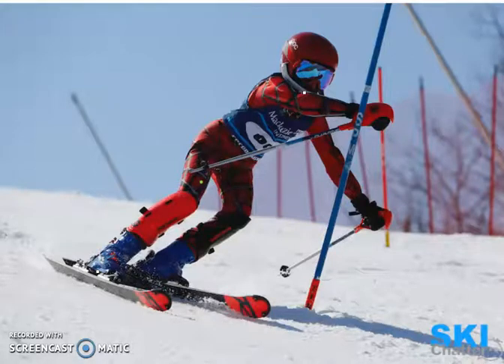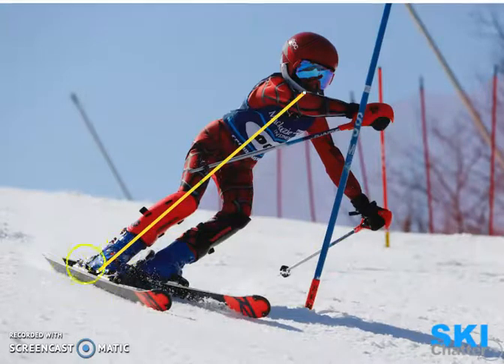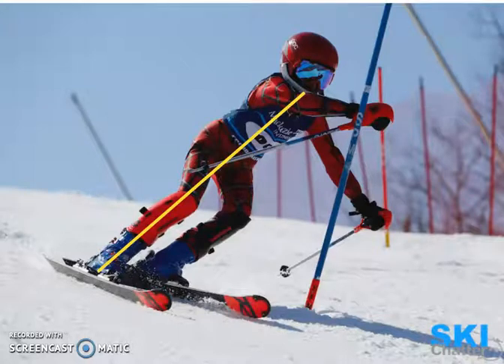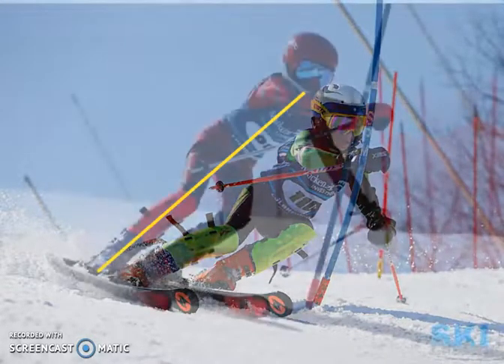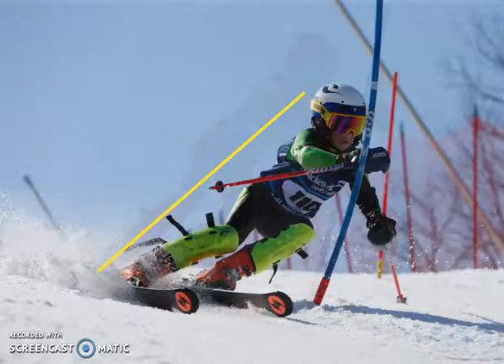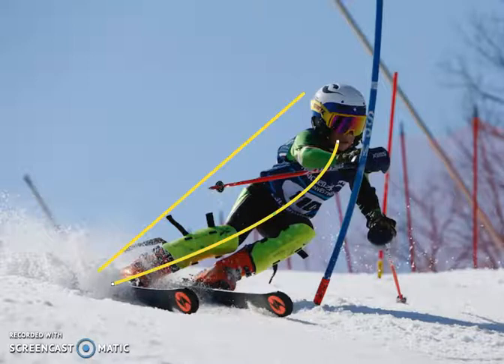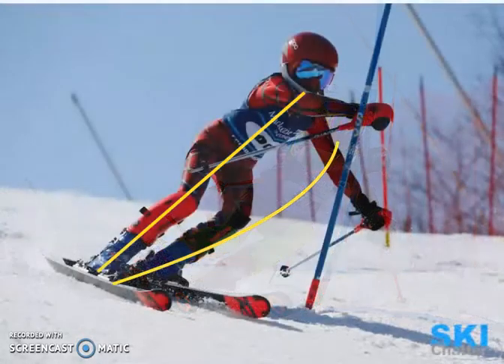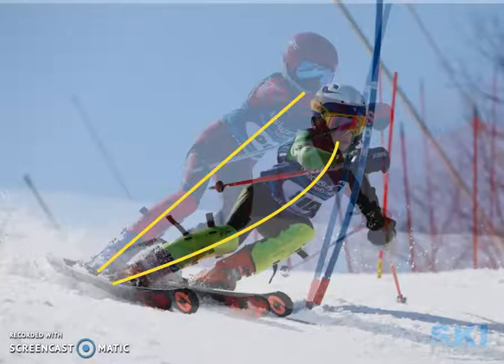Two Skier Comparison for Angulation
A video to compare two U12 skiers on a Slalom course.

How do we "get a grip" on the outside ski? and what does "angulating" our bodies do for the grip or edge angle?